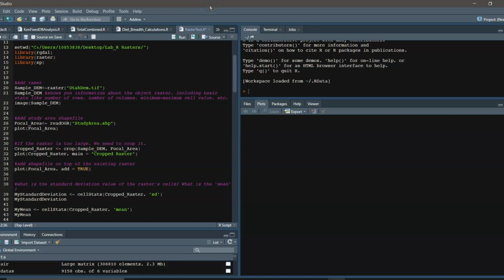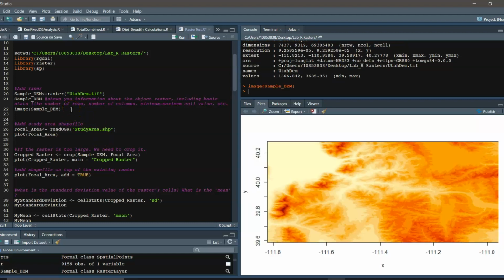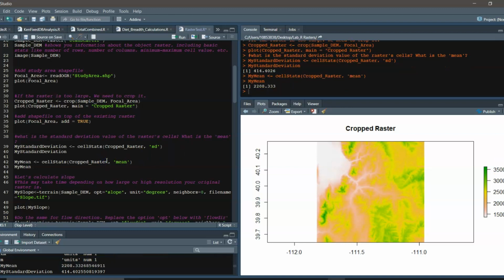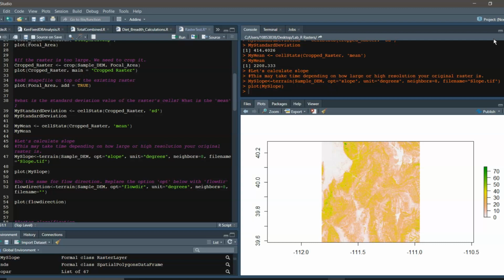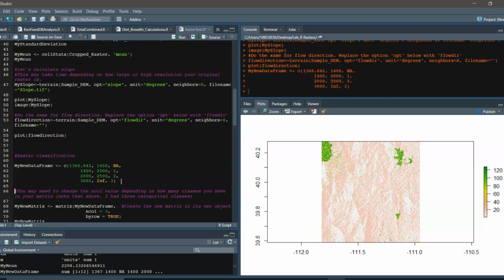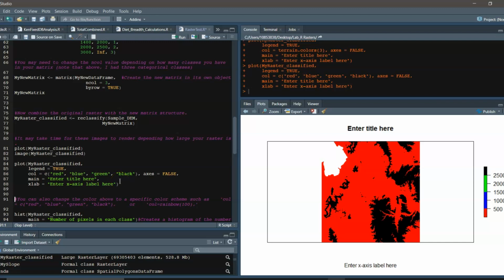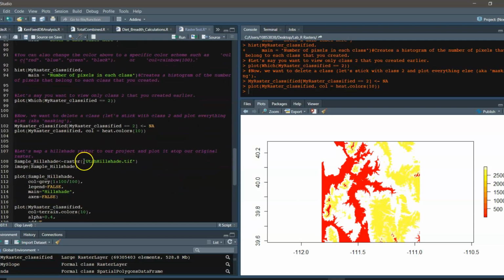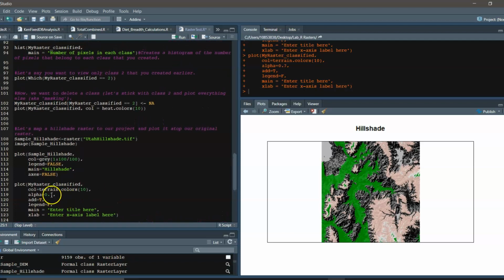RStudio - Rasters, Slope, Clip, Classification, Hillshade Overlay